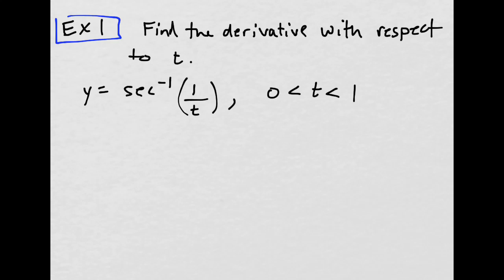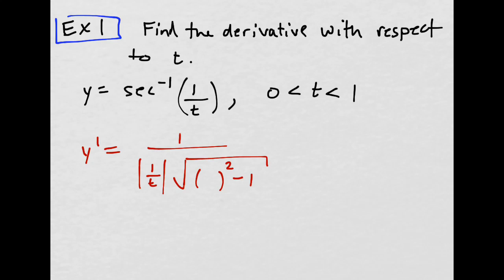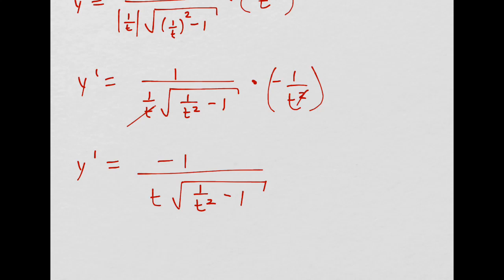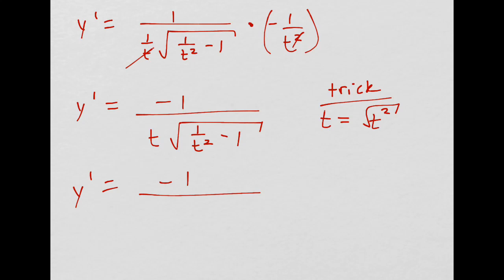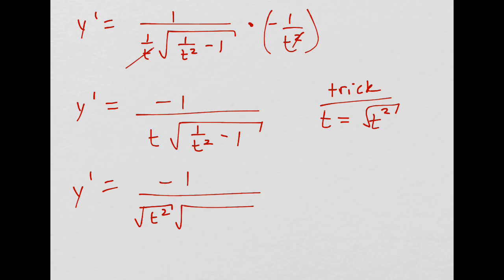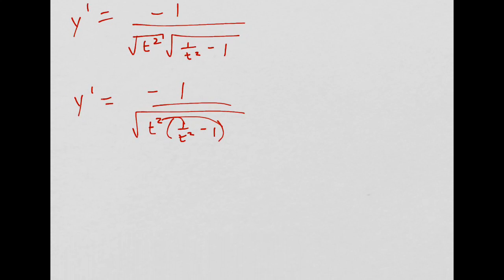Inverse Trig Derivatives example